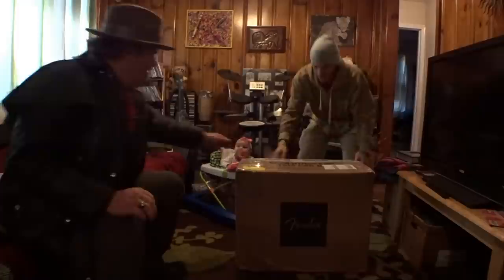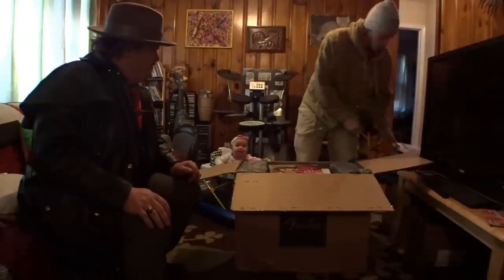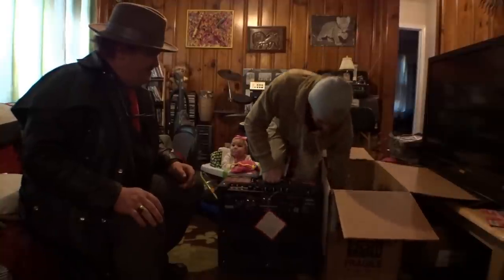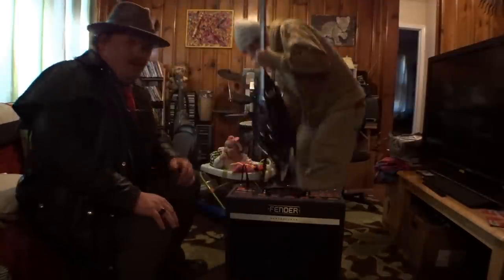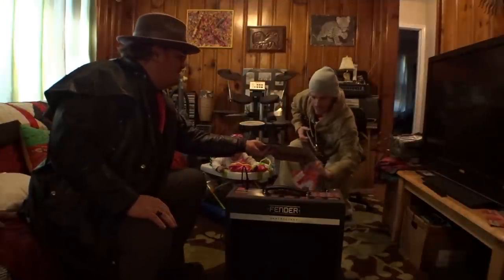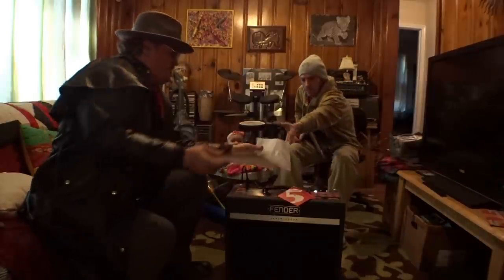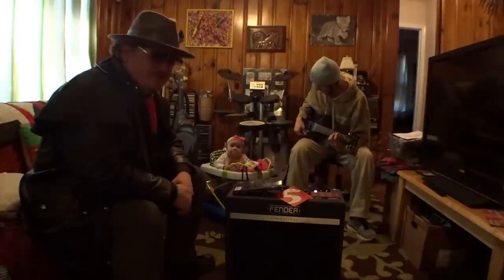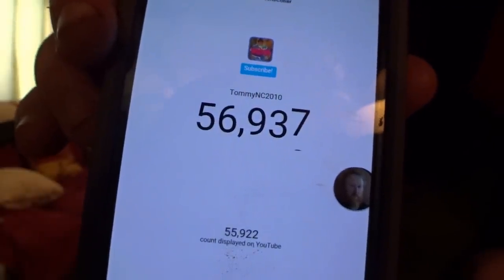Mailbox Monday Episode 24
Edited by Hamza VLOGs
 ( the first package was ordered by Hamza, there was NO letter or note inside the box, just an Instruction Manual that said "READ ME FIRST" on the cover )
If you would like to send letters or postcards to be opened in videos for Mail Box Monday below is the address:

TommyNC2010
Black Mountain, N.C.
28711

Tommy Talks Every Sunday at 9:30pm EST.